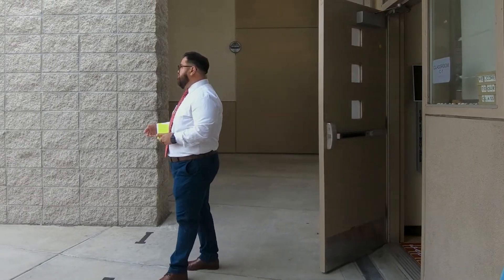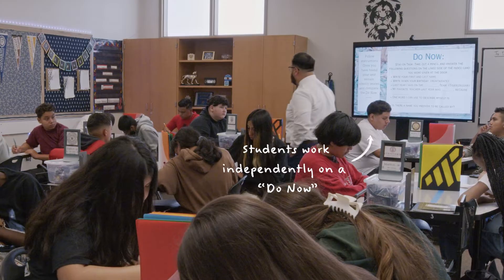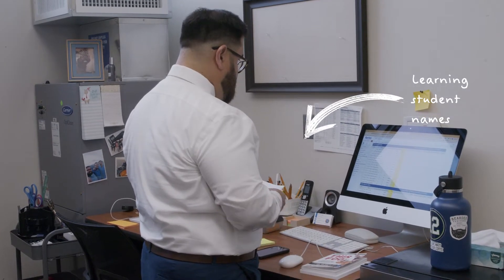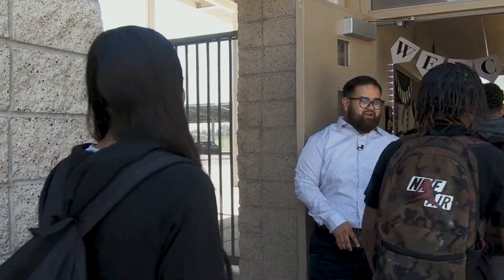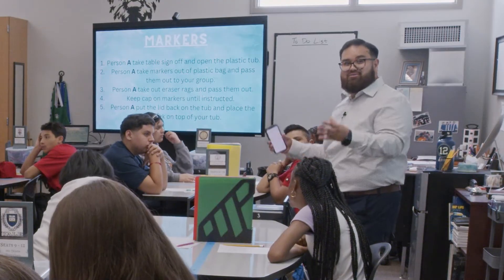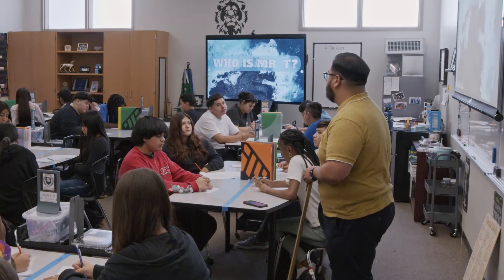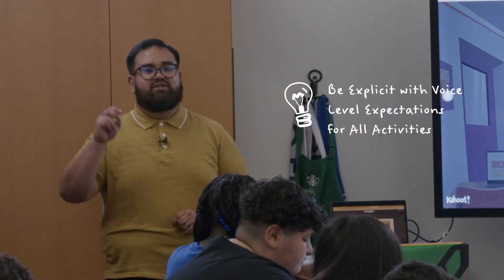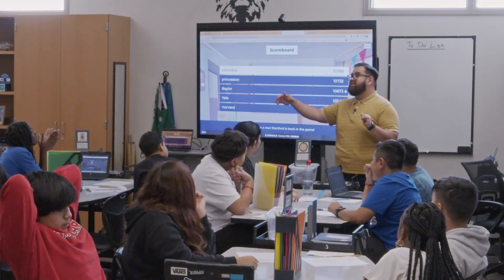The First Days of School: Setting the Tone For Your Classroom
Richard Tejada of Curtis Middle School demonstrates how he intentionally establishes the tone for his math classes during the first week of school. Watch Mr. Tejada as he creates a positive classroom tone during these very first days as he sets expectations, teaches procedures, and builds relationships with his middle school students.

Create quizzes and check for understanding